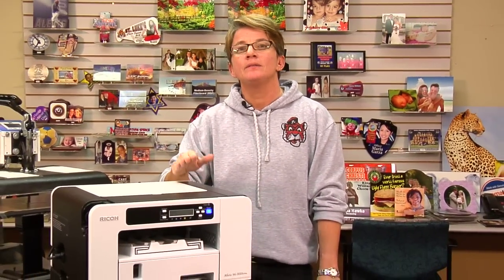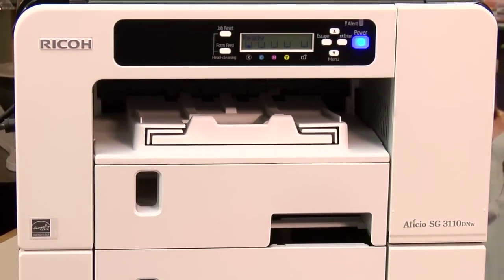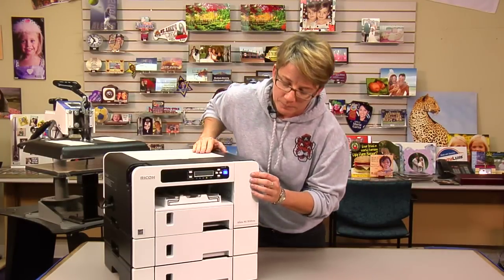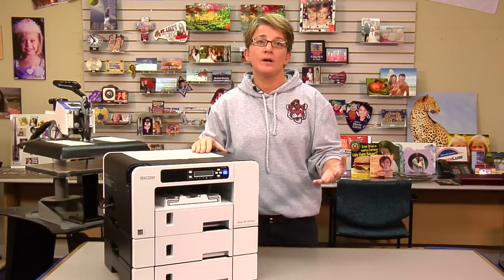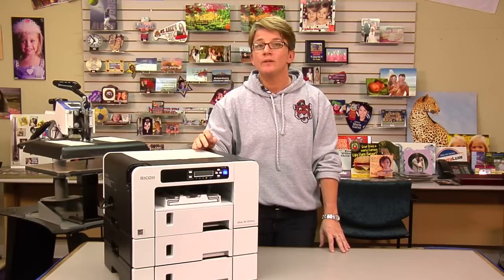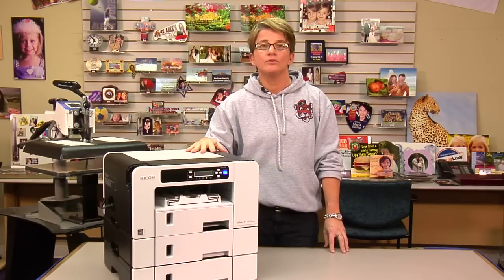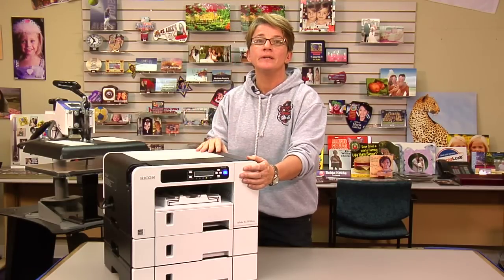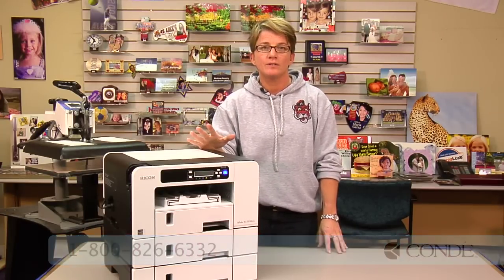How to Correct Error SC28000 on Ricoh 3110 Printer -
Conde Systems Tech Support Manager Vicky Waldrop shows how to react to an  Error SC28000 on Ricoh Printers. Graphic programs are essential to the imaged products industry and working with tools like Corel make the work easier and fun! Contact conde.com or call for information about working with personalized and imaged products created by dye sublimation and heat transfer applications. Check out our videos that show how and showcase all the products you can make on condeTV.com